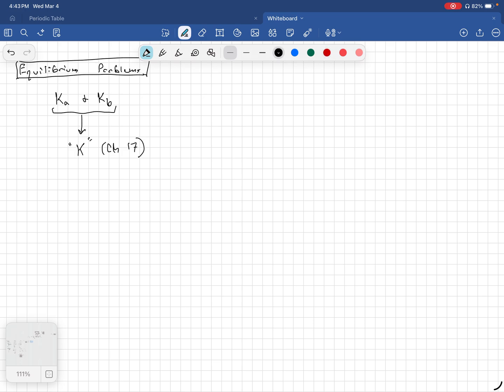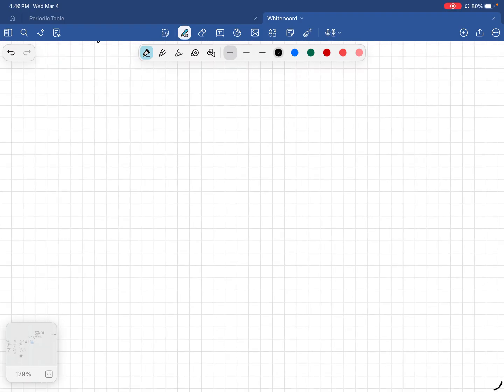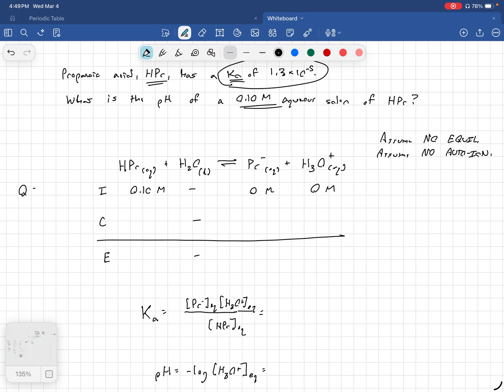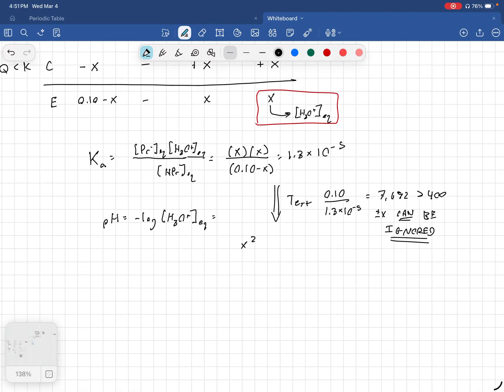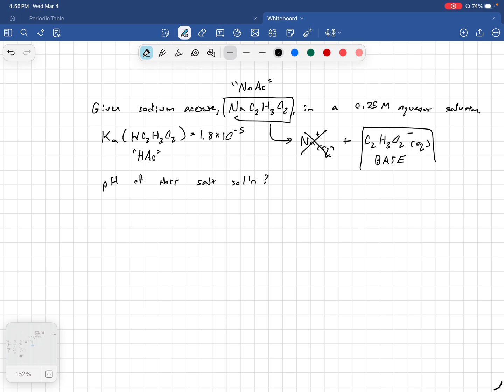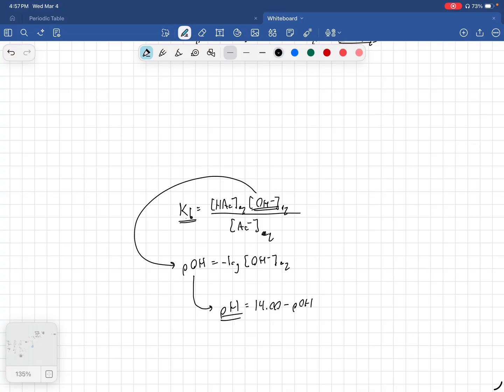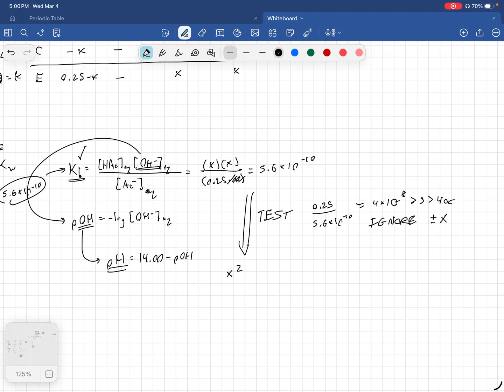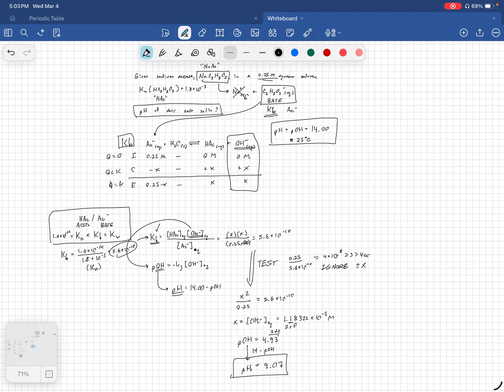Ch 18 PART 9 - Ka and Kb Equilibrium Calculations